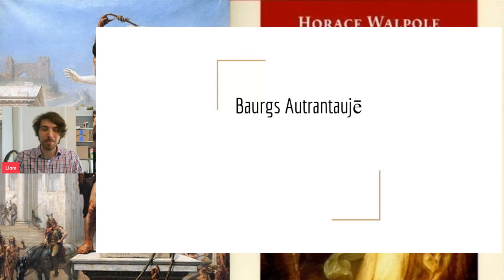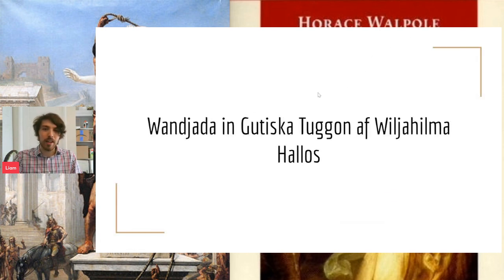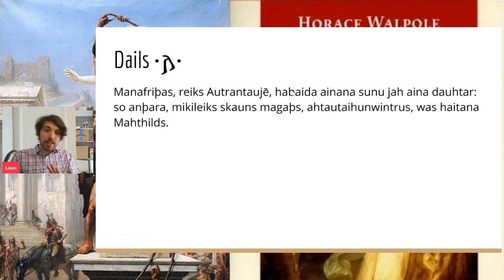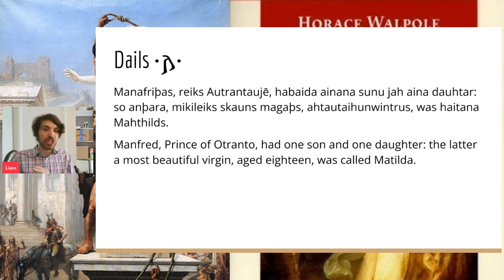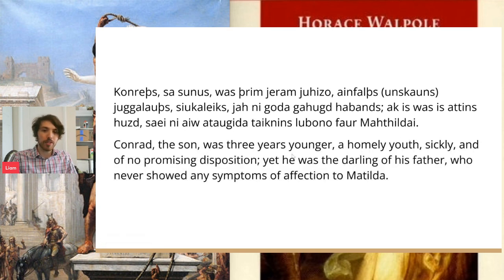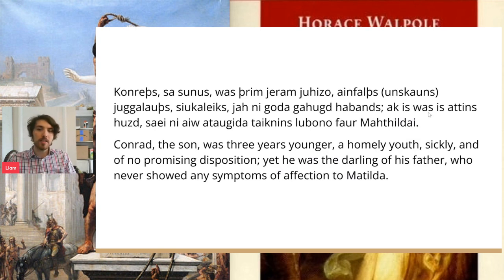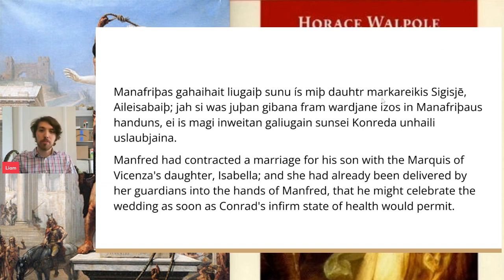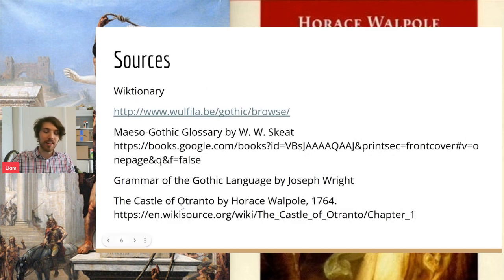The Castle of Otranto in the Gothic Language - Philological Fun and Exercise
The title and first three sentences of the first Gothic novel in Gothic. Let me know of any mistakes, I do not claim to be an expert, I'm just learning!

I forget to mention it here, but Otranto is not like Horace and can actually be calqued into Gothic as "Watofulls", but that seemed to me too obscure for the point of this presentation!